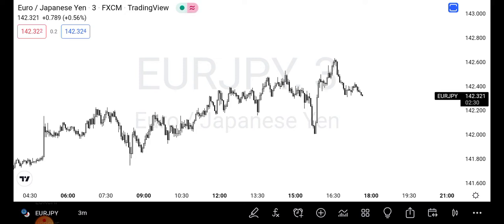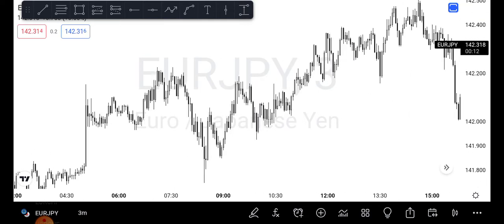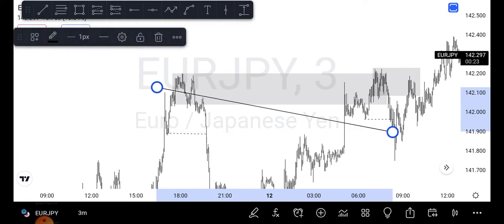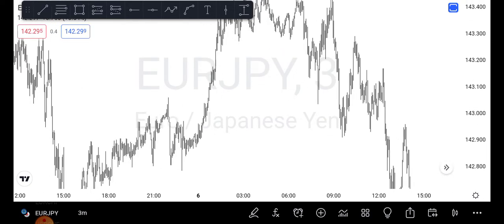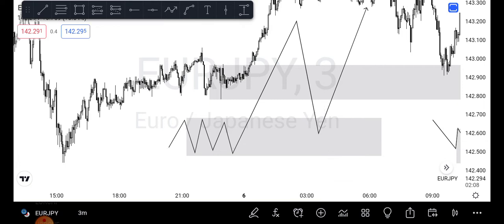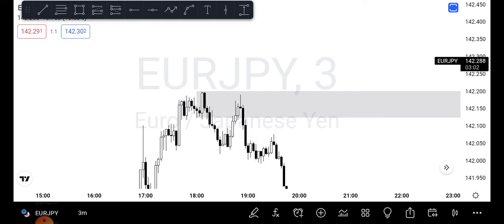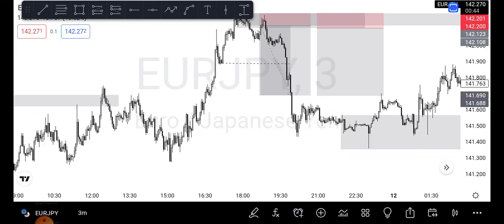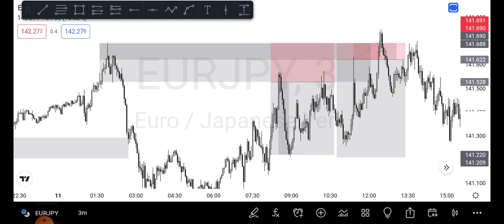Supply & Demand explained